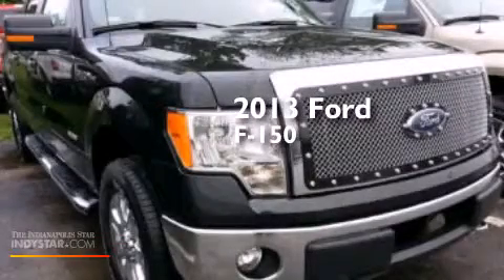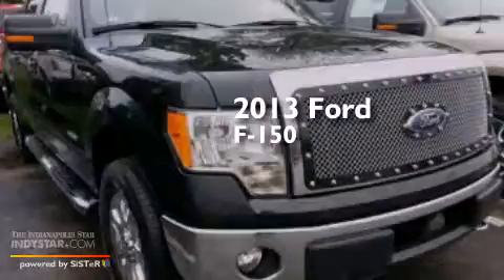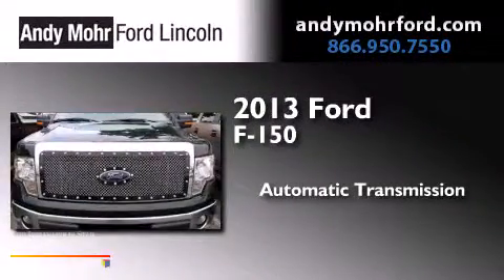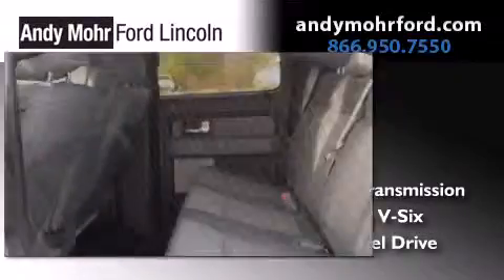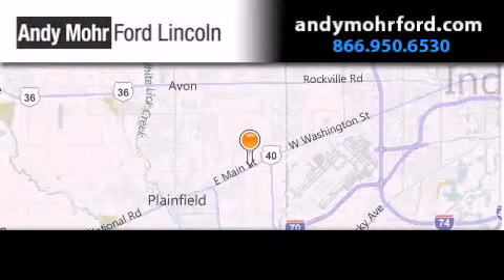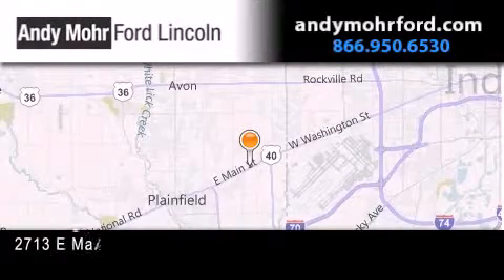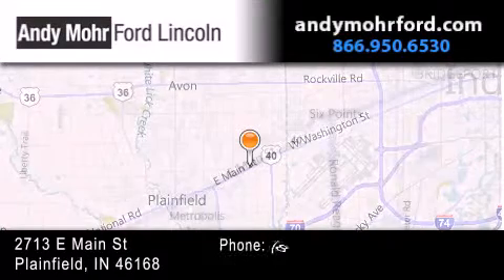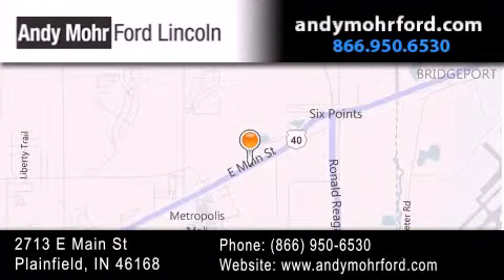2013 Ford F150 Indianapolis IN 46168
We've been honored to serve the Plainfield IN area , we promise that your experience at our dealership will exceed your expectations ! Year : 2013 Make : Ford Model : F150 Engine : 3.5L V6 24V GDI DOHC Twin Turbo Trans . : 6-Speed Automatic Exterior : Tuxedo Black Metallic Interior : Gray Stock : T17101 Andy Mohr Ford Lincoln 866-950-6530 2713 E. Main Street Plainfield , IN 46168